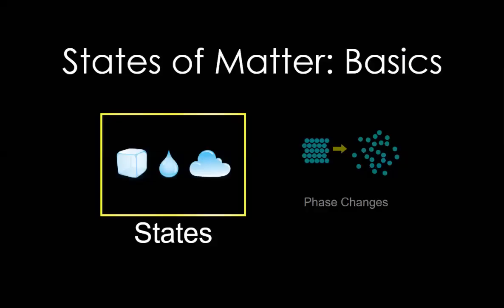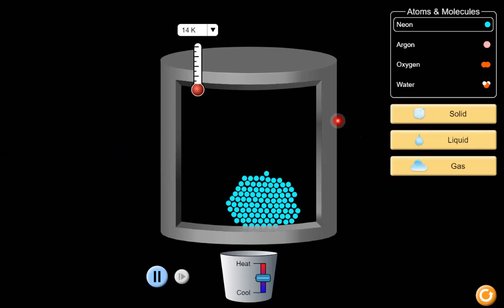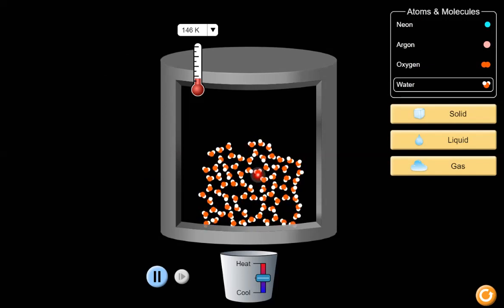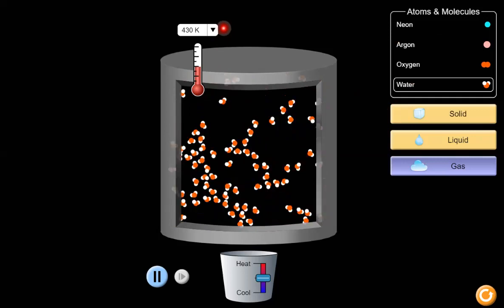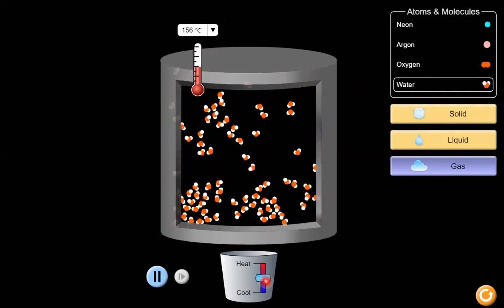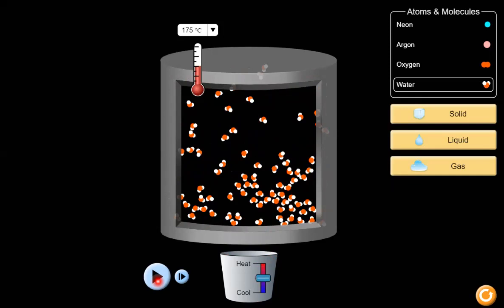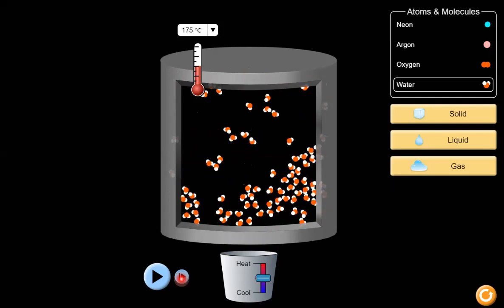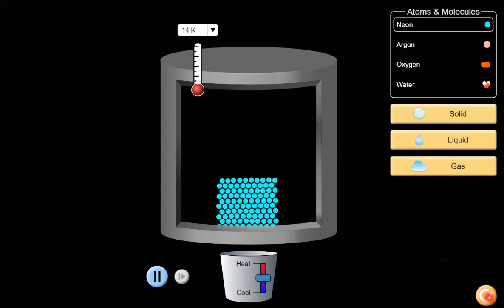"States" Simulation Demo (PHET "States of Matter: Basics" Simulator)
This demonstration shows the variables that can be changed, as well as other options, when experimenting with this Virtual Lab.